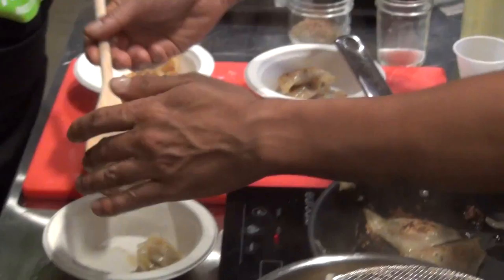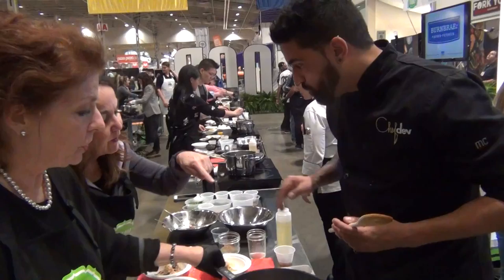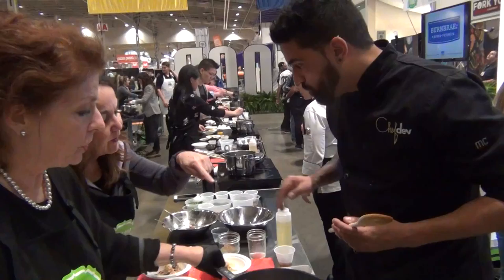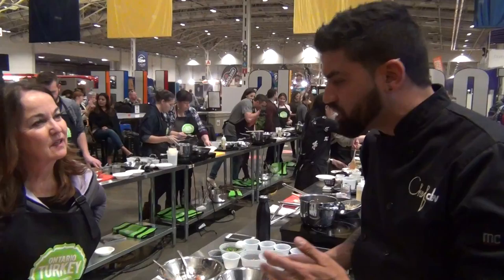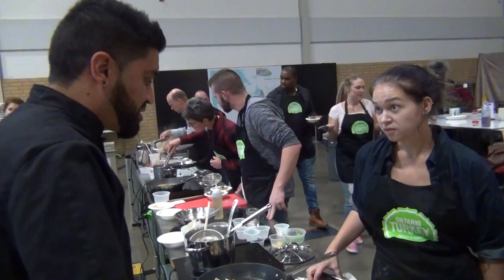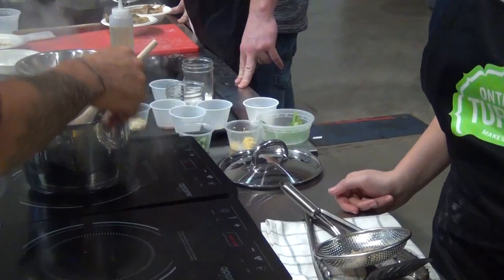Chef Devan Rajkumar - making his sichuan inspired turkey dumplings Royal Fair, # 5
Chef Devan Rajkumar teaching how to make his turkey Asian flavored dumplings
at Burnbrae™ Farms Culinary Academy
where you get a hands on learning experience in 45 minuets with  some of Toronto's top chefs.
note this is part 5 of 5

for more info on Chef Devan;
Chef Devan Rajkumar’s dedication and professionalism for his craft as a culinary and food expert is evidenced by his relentless passion and ambition to become one of the best in the food service industry. He is fiercely committed to FOOD at the highest level with compelling authenticity. His love for food and quest to showcase his talent is observable with his natural exuberance and knowledge when he is engaged in preparing a menu demonstrating for the public, competing in live culinary challenges, working the line at various restaurants, catering high end events, food styling or performing on TV. A review of the numerous events he has participated in reveals his symbiotic connectivity and love for ALL things food related. Devan continues to expand his knowledge of food by travelling extensively to broaden his palate.

About the Curator of Burnbrae Farms Culinary Academy, Chef Trevor Lui -  the Fat Rabbit;
Trevor comes from a long line of restaurateurs & has spent the last 20 years producing thousands of event experiences as an executive for major entertainment venues, top-tier hotels & casinos, having produced events for the likes of heads of states and Hollywood starlets. He brings diversity & success as a builder of innovative implementation, brand marketing, operations and ground-zero build outs including talent acquisition, hundreds at a time. Involved in several entrepreneurial ventures, he is also co-creator behind pop-culture food brand La Brea Food and co-owner of Toronto’s acclaimed and coolest Asian street concepts Kanpai Snack Bar and Yatai Street Food. In addition, Trevor is a frequent consultant, speaker & editorial contributor to industry publications and business forums. He has also provided promotional ambassadorship to consumer brands including Mill Street, Samuel Adams, Yorkshire Valley Farm, Tilda Basmati And Neal Brothers and McEwan Foods to name a few.